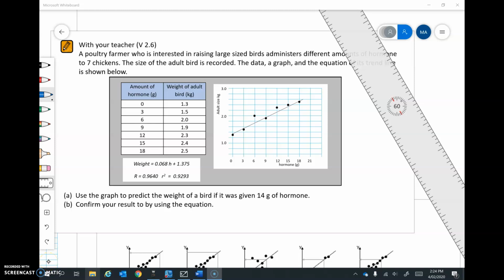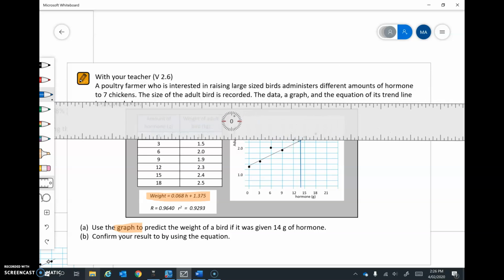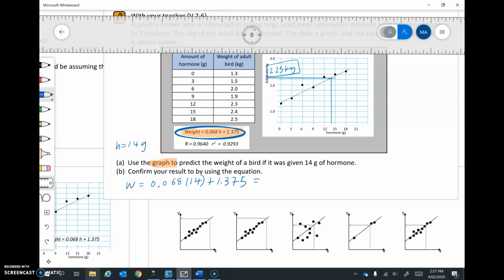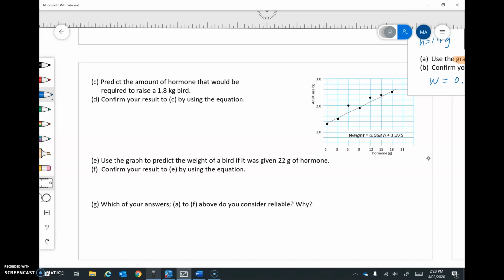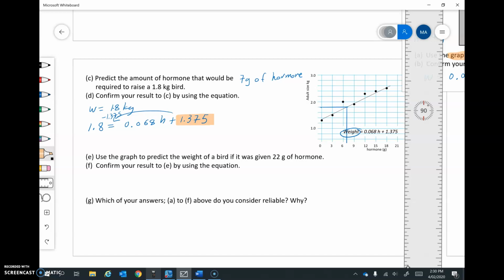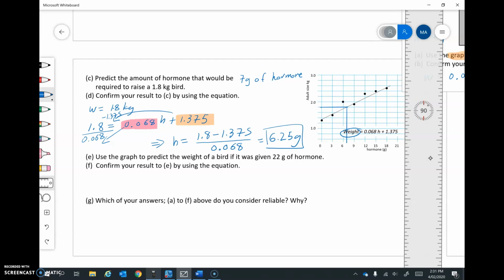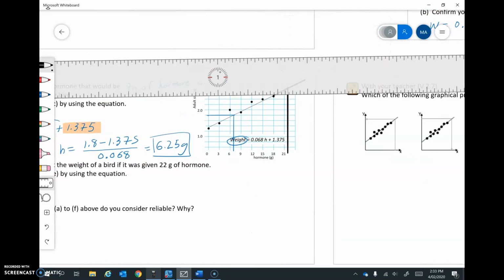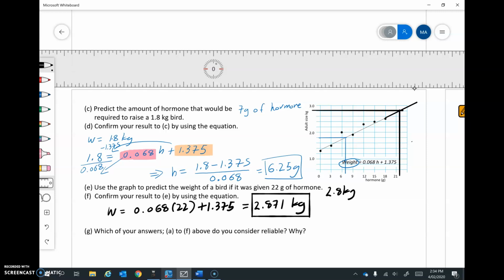Video 9 (Making Predictions - Page 17)